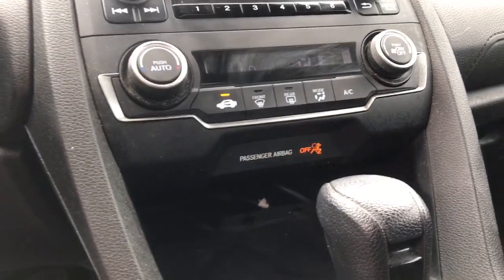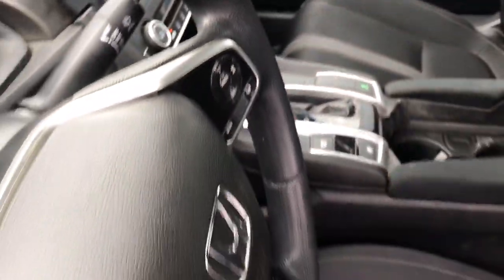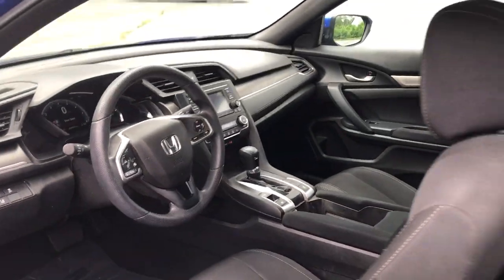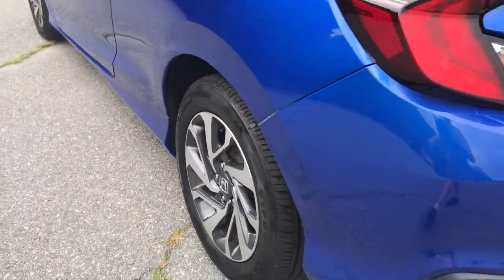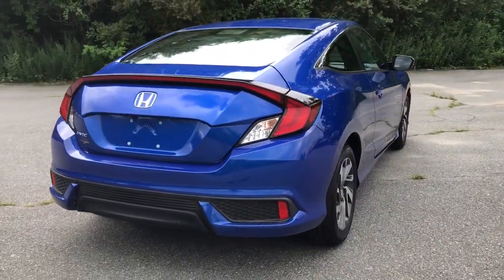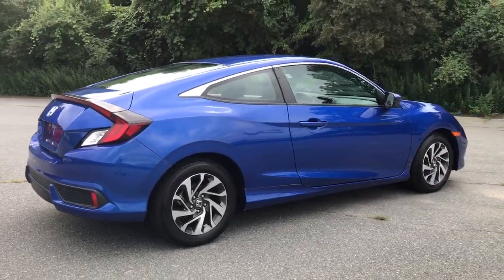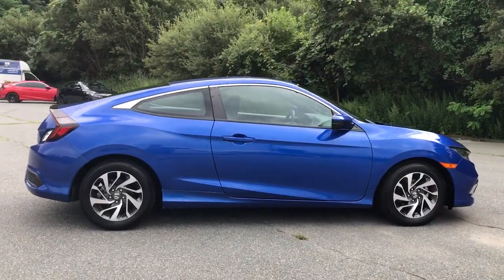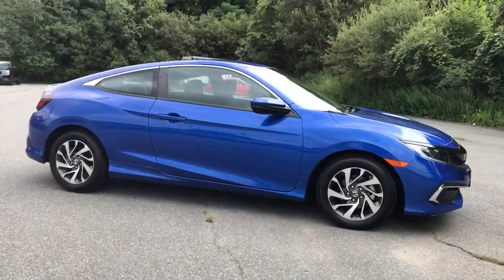2019 Honda Civic Dartmouth, Raynham, Seekonk, Plymouth, Brockton, Johnston, RI 211228A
Aegean Blue Metallic Used 2019 Honda Civic available in Dartmouth, Rhode Island at Colonial Honda of Dartmouth. Servicing the Raynham, Seekonk, Plymouth, Brockton, Johnston, RI area.

225 State Rd.

: Highlights of this 2019 Honda Civic Coupe include: PRICED TO MOVE $3500 below J.D. Power Retail! EPA 38 MPG Hwy/30 MPG City! CARFAX 1-Owner GREAT MILES 4457! Bluetooth Lane Keeping Assist iPod/MP3 Input Aluminum Wheels Back-Up Camera. WHY BUY FROM US: BUY WITH CONFIDENCE All our pre-owned vehicles receive a rigorous 152 Multi-Point inspection. 100% financing available to qualified customers.No payments for 45 days. Please call and arrange a hassle free test drive and ask for the vehicle portfolio including services records and Carfax. All online prices will be honored for 48 hours and are subject to change base on market days supply and demand. The vehicle must be paid in full the same day of the transaction and must finance at Colonial Honda SERVICE WORK COMPLETED: Service Work completed on this Honda Civic Coupe includes: Complete Multi-Point Inspection Oil & Filter Change by a Factory Trained Technician Battery Voltage Test Tires Inspected Brake Inspection Emissions System Check Professional Detailed Inside and Out Function Test all Lights Check the Complete Exhaust System Cooling System Inspection Transmission Fluid Inspection Differential Fluid Inspection Function Test all Options & Accessories. EXPERTS ARE SAYING: Edmunds.com explains The Civic feels strong when you roll onto the gas to execute a pass and quick at city speeds thanks to ample low-end power.. Pricing analysis performed on 8/3/2021. Fuel economy calculations based on original manufacturer data for trim engine configuration.